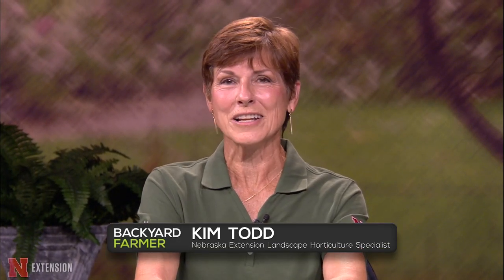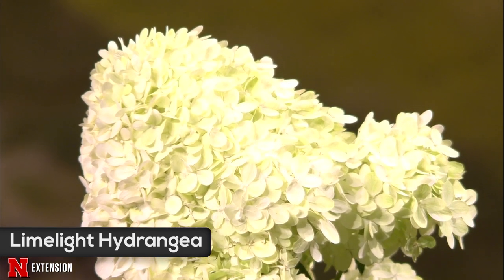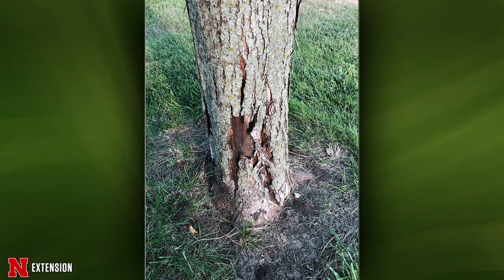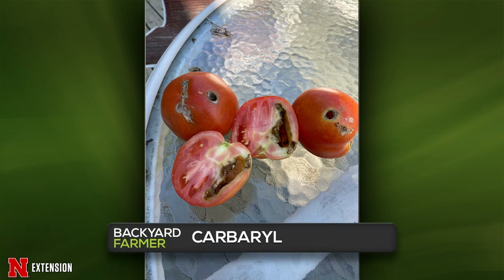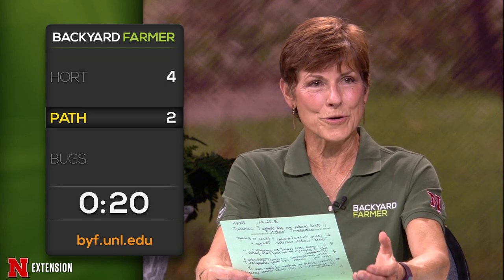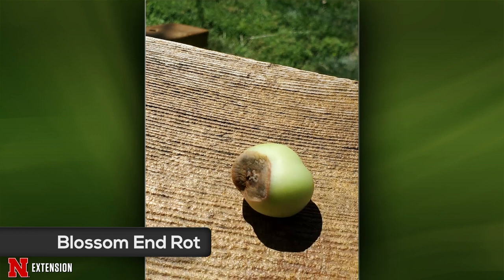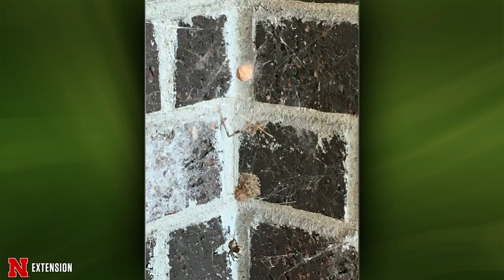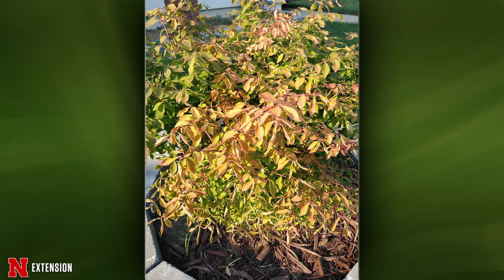Backyard Farmer August 26, 2021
This week on Backyard Farmer we'll help get your lawn and landscape prepared for the upcoming fall.

Program rundown:

Samples:
:46 Squash vine borer
2:40 Powdery Mildew
4:12 Hydrangea

Q-N-A
6:41 Japanese Beetle damage
8:17 Grapvine beetle
8:48 Japanese Beetle
9:46 Environmental damage
10:51 Canker
12:10 Animal/Mechanical damage on tree
13:23 Bark sluffing off tree

14:15 Turf Overseeding Feature

Q-N-A
17:57 Multiple insect damage
18:41 Aphid/Lacewing damage
19:33 Tomato fruitworm
20:23 Fungal Leaf spot
20:55 Environmental stress on tree
21:33 Golden rain tree damage
22:00 Lightning damaged tree
22:40 Blue cardinal flower

23:04 Garden Update

24:20 Lightning Round

29:08 Plant of the Week

Q-N-A
30:23 Cicada
31:13 Chickweed geometer
31:44 Hummingbird moth
32:12 Chicken of the woods
32:52 Tomato virus
33:24 Blossom End Rot
33:55 Unknown potato fungi
34:33 Fungal leaf blight on peony
35:08 Hydrangea misplaced planting
35:44 Hydrangea death
36:36 Buttonbush environmental damage

37:10 Fall Landscape Preparation Feature

Q-N-A
41:16 Northern Corn rootworm
41:55 Cobweb spider and egg sac
42:28 White banded crab spider
43:04 Environmental damage on tomato/pepper
43:54 Birdnest fungus
44:38 Althea shrub not blooming
45:44 Rose of Sharon Shrub not blooming
46:10 Euonymus damage